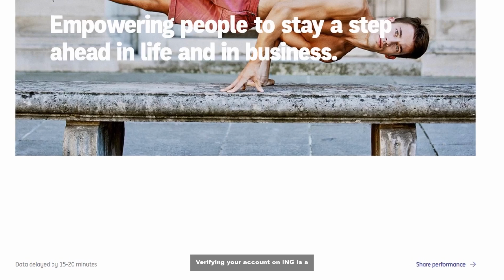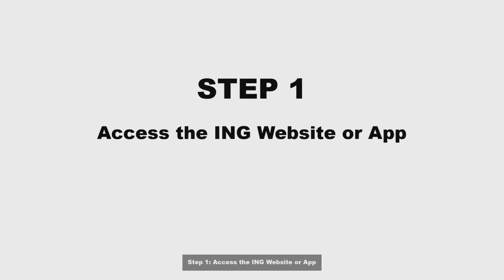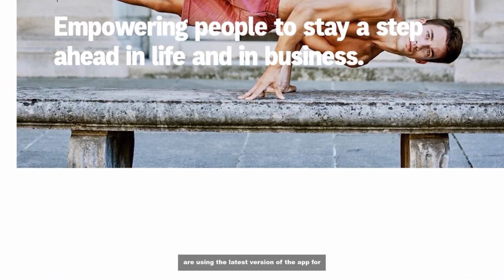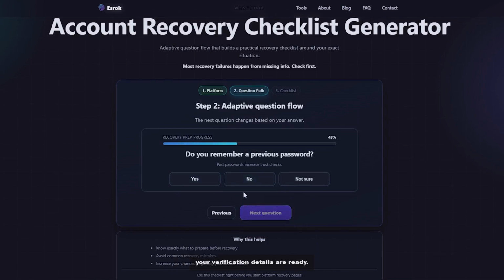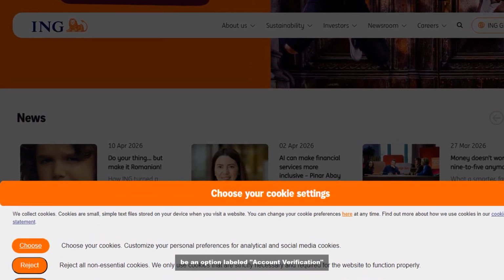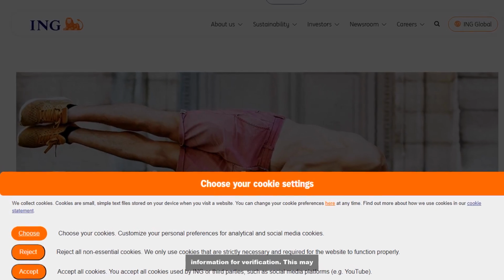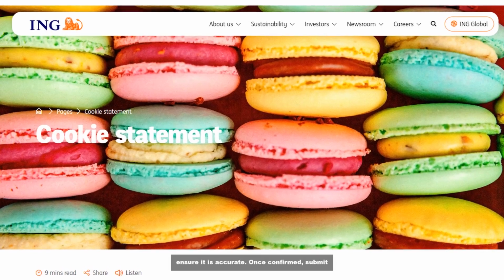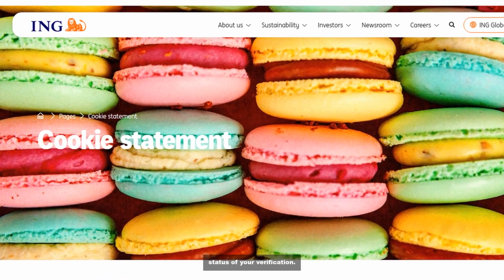How To Verify Your Account On ING 2026 (EASY GUIDE)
In this video, we provide a step-by-step guide on how to verify your account on ING in 2026. If you're looking for an easy way to complete your account verification process, this is the perfect resource for you.